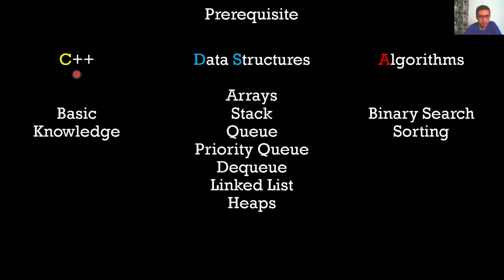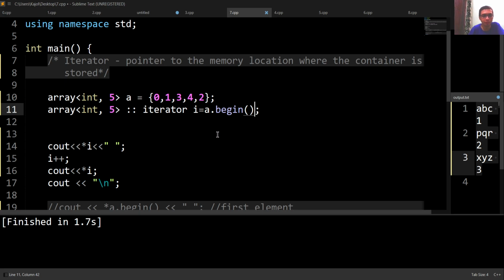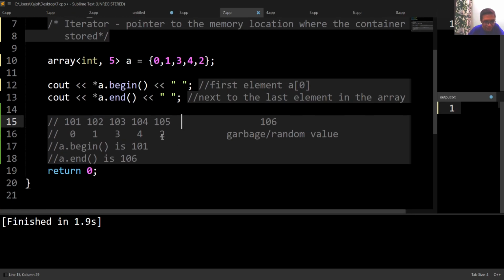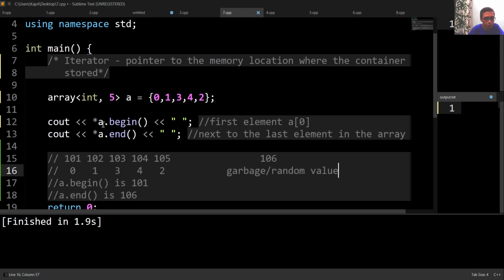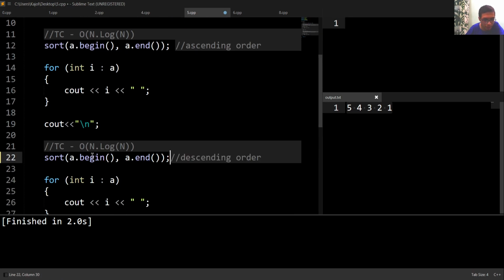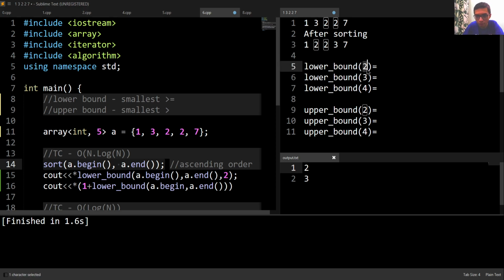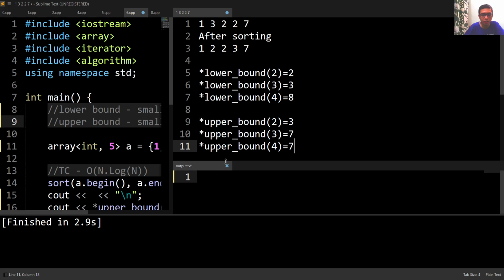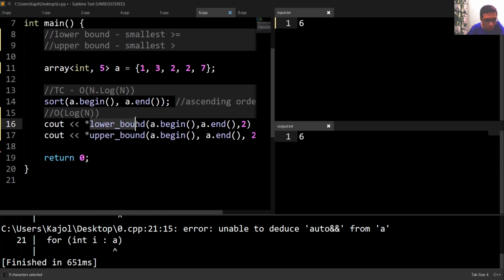STL: Introduction to C++ Standard Template Library | Part-2 | Shivam Bohra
We are introducing a new playlist on C++ STL Library. Having a clear-cut idea of STL will help the programmers focus more on logic than the code. C++ STL or Standard Template Library is very crucial in Competitive Programming and clearing interviews as well. Learn all the important components in C++ STL in this new playlist, focussing on everything from Arrays and Pairs, Vectors, Maps, and much more.